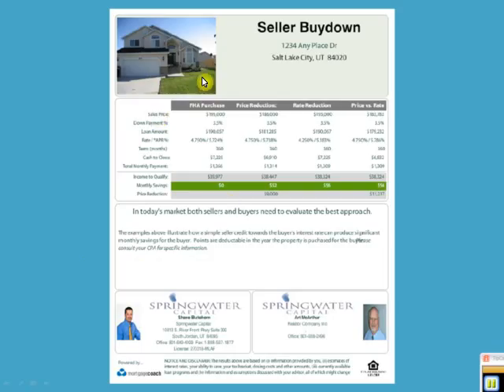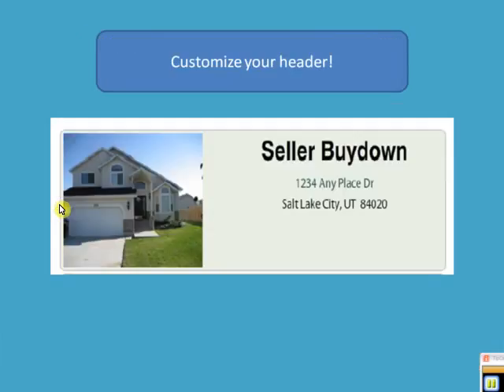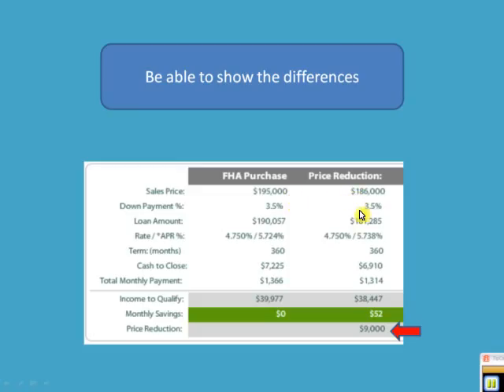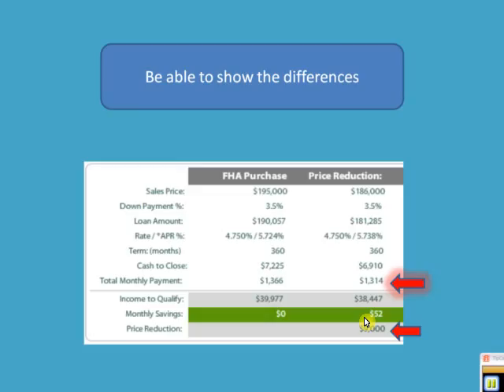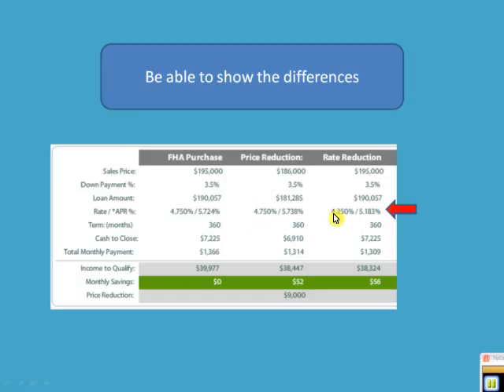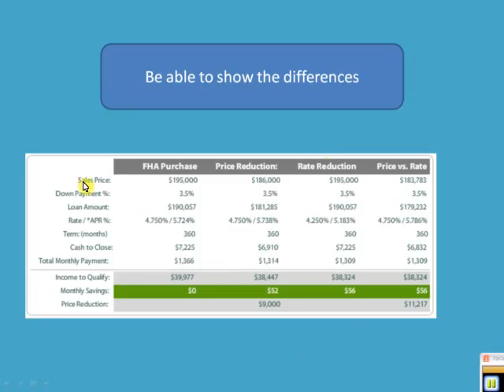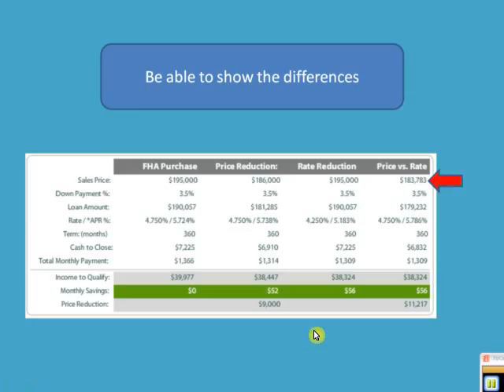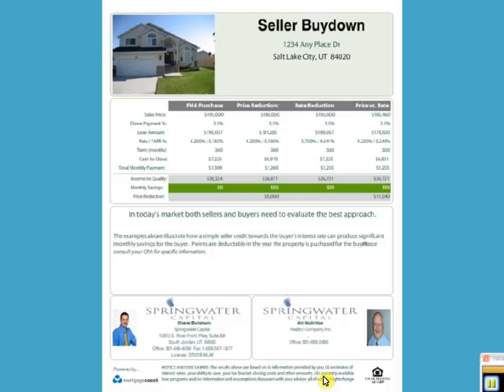SBD for Jeff